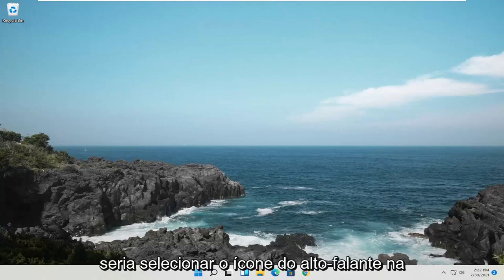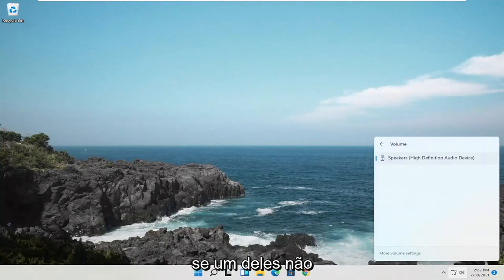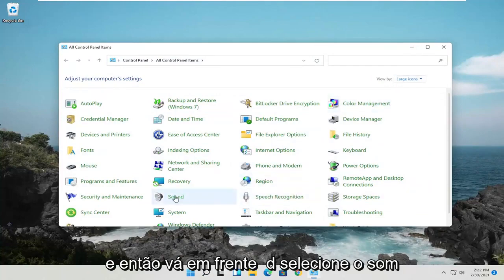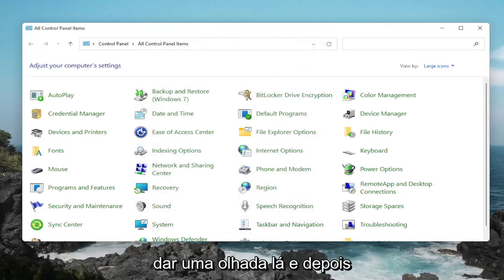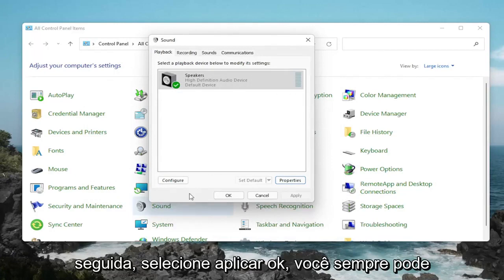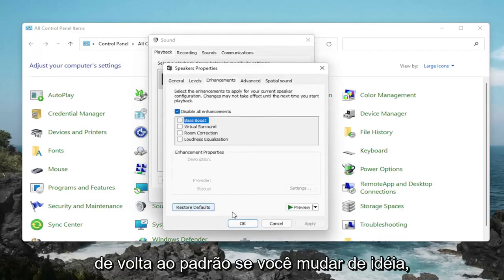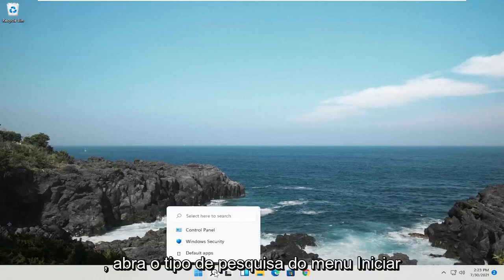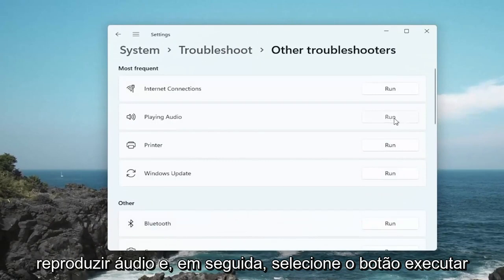Como corrigir problemas de áudio Realtek no Windows 11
Sem som, depois de atualizar o Windows! Não fique chateado, siga as melhores correções listadas abaixo e solucione problemas de áudio Realtek.

O áudio de alta definição Realtek vem pré-instalado no Windows 11, mas isso não significa que você não pode enfrentar problemas de som. Com isso dito, se os alto-falantes de áudio Realtek não estiverem funcionando, aqui estão as melhores maneiras de corrigir problemas de som que não funcionam.

Para usuários do Windows, encontrar problemas de áudio não é novidade. Após cada atualização do Windows, alguns ou outros usuários enfrentam problemas relacionados ao áudio. Isso deixa os usuários sem som, se você puder se relacionar com ele e estiver procurando maneiras de corrigir o problema do driver de áudio Realtek, você está no lugar certo.

Driver de áudio Realtek não aparece no painel de controle
Driver de áudio Realtek windows 11 não funciona
Driver de áudio Realtek não instala o Windows 11
Driver de áudio Realtek não suportado
Código de erro de áudio Realtek 0001
Equalizador de áudio Realtek windows 11
Código de erro de áudio Realtek 11
Áudio Realtek para Windows 11